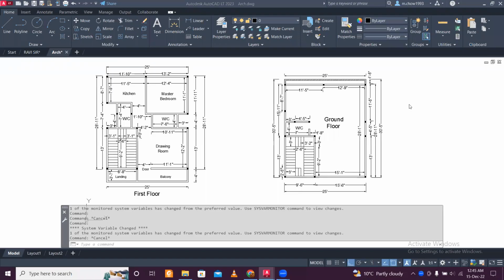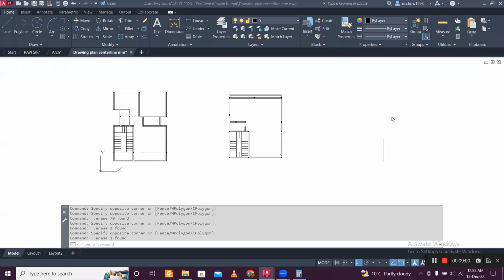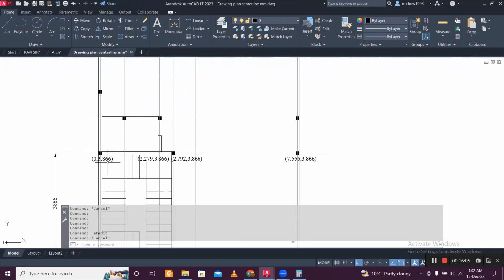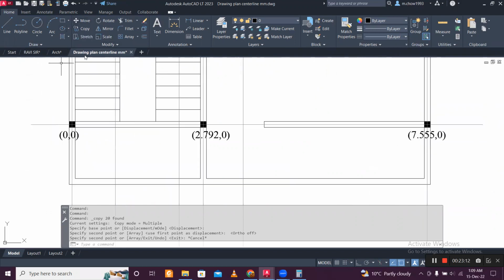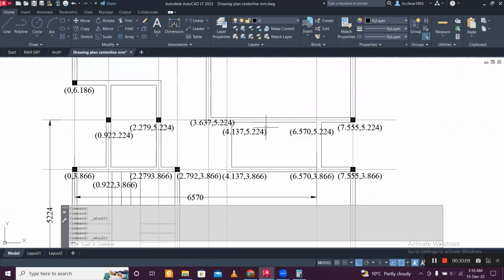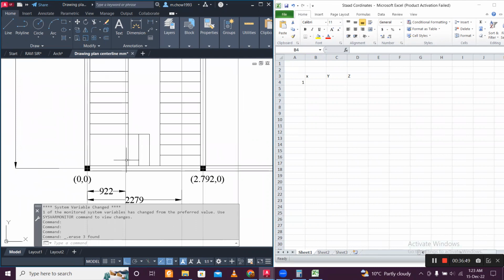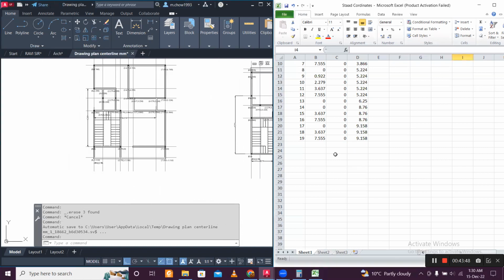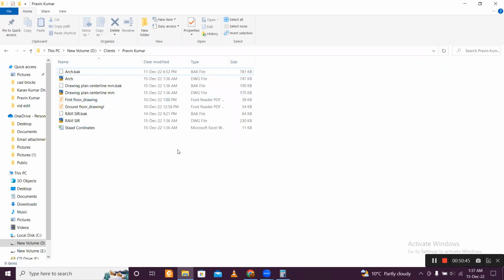G+4 RCC Building Design using STAAD.Pro Connect Series and RCDC (Part-1)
RCDC is a product of Bentley for Structural Detailing and Design, footings, pile caps, slab, column and beams can be designed and detailed. We can also generate the design reports and find BBS using the software.

1.Complete Building Design in STAAD Pro Connect Series, including all the steps.
2. Footing Detailing in RCDC
3. Column Detailing in RCDC
4.Beam Detailing in RCDC